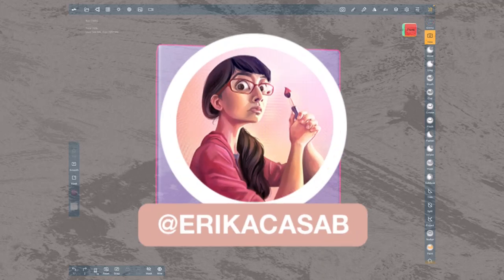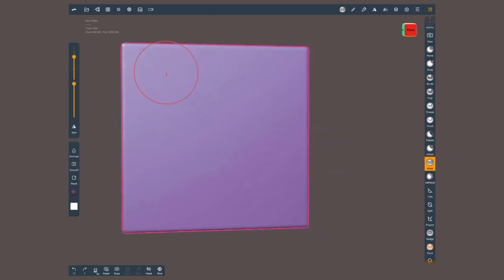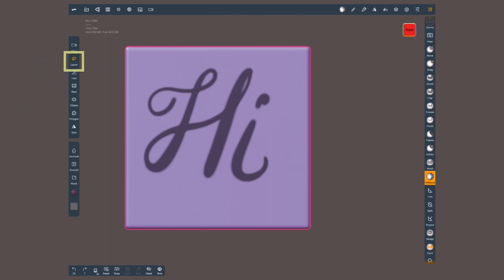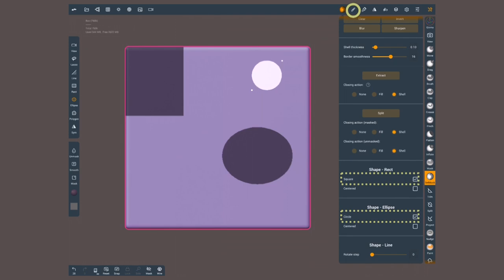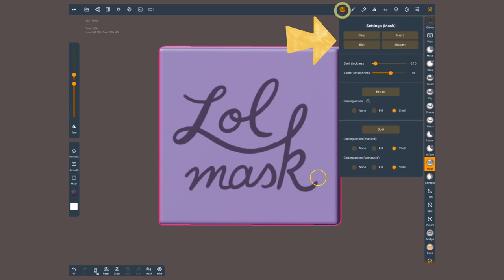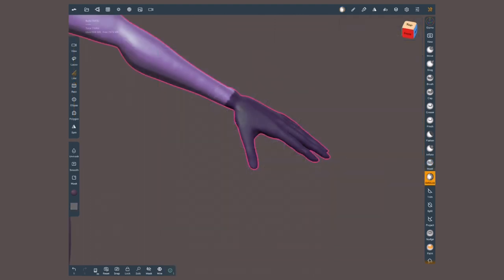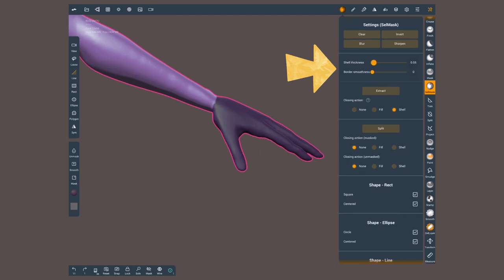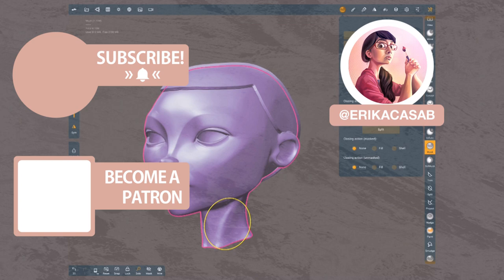Nomad Sculpt: Masking Tools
Learn the secrets behind the Masking Tools in Nomad Sculpt!